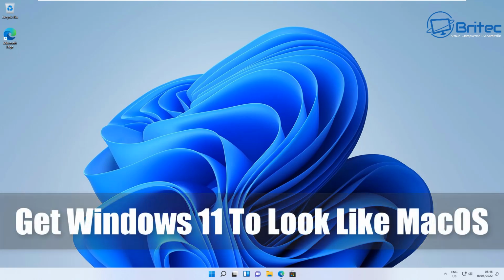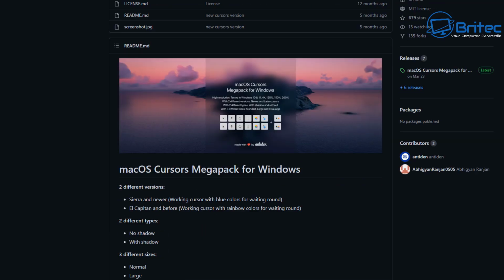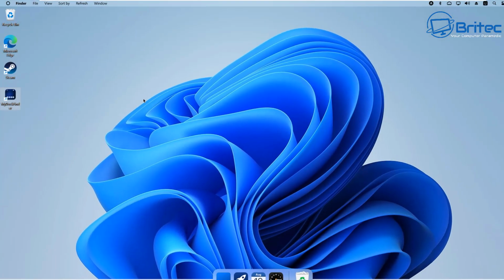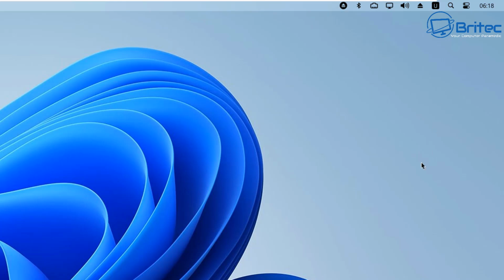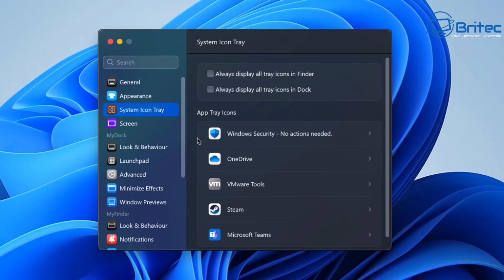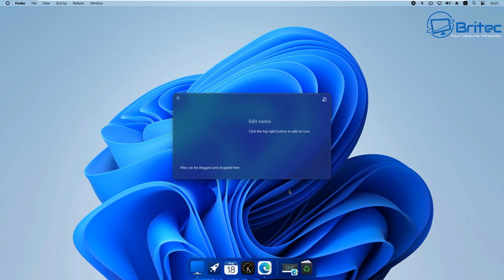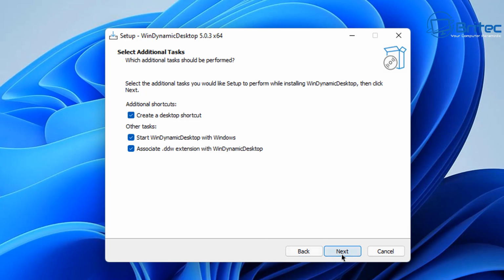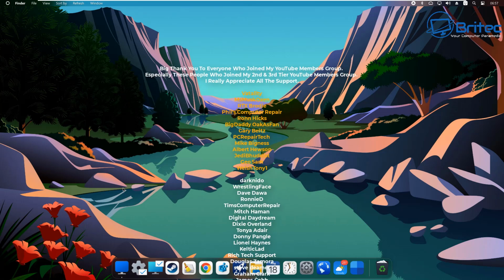Get Windows 11 To Look Like macOS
Can I make Windows look like Mac? Today we will be making Windows 11 look and feel like a macos operating system on windows 11.  It's very easy to do and I will leave links on my website. Once done, your windows pc will look like MacOS. Can I revert back to Windows 11 default settings if I don't want macOS anymore? Yes, the process is easy reversable, just uninstall software.